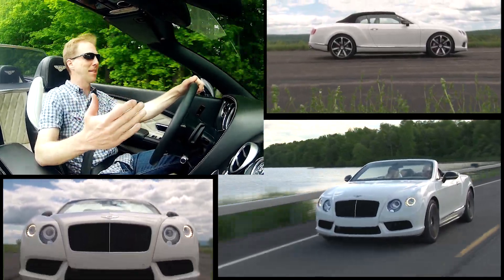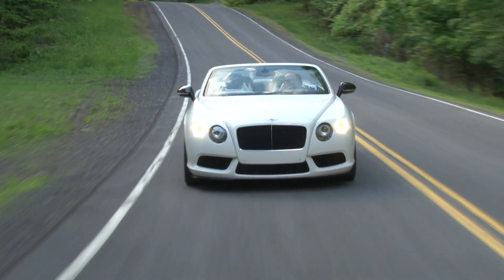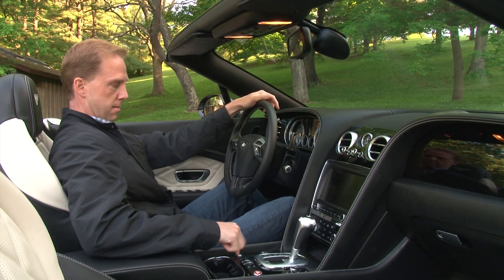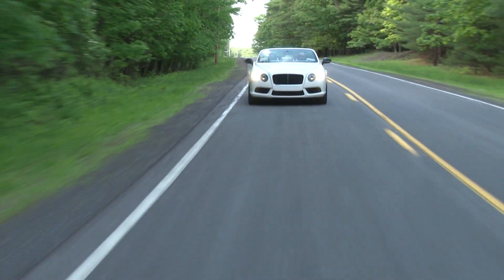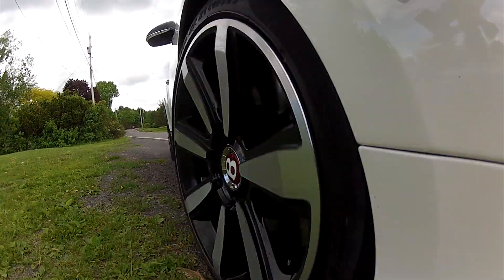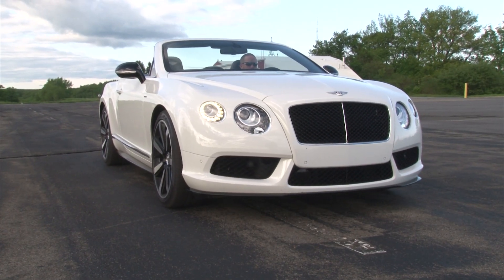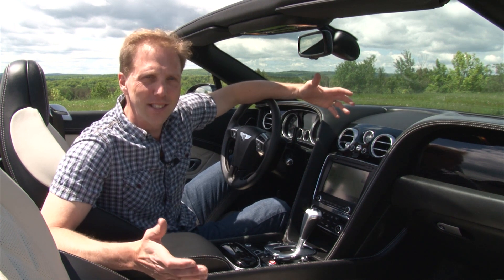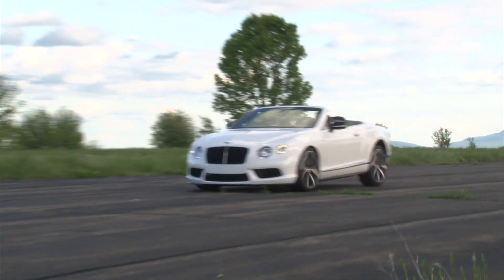2014 Bentley Continental GT V8 S Convertible - TestDriveNow.com Review by Auto Critic Steve Hammes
TestDriveNow.com video review of the new 2014 Bentley Continental GT V8 S Convertible by automotive critic Steve Hammes.  MSRP as tested: $252,275.